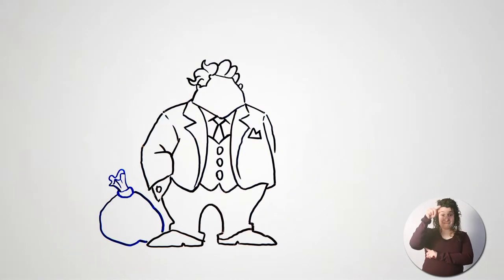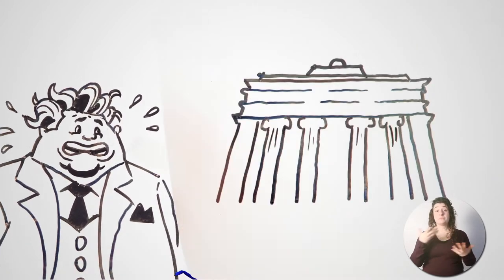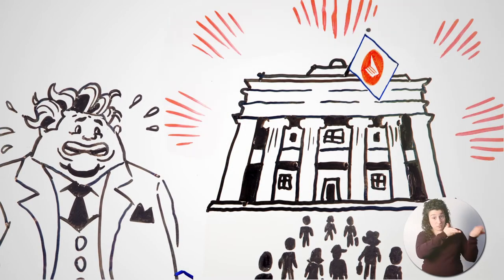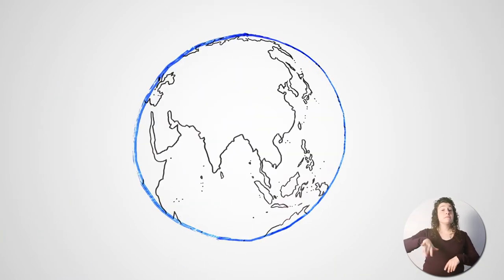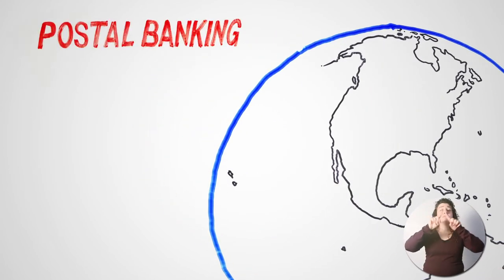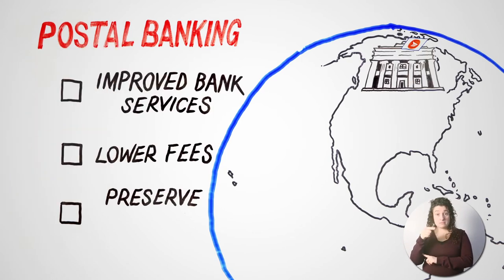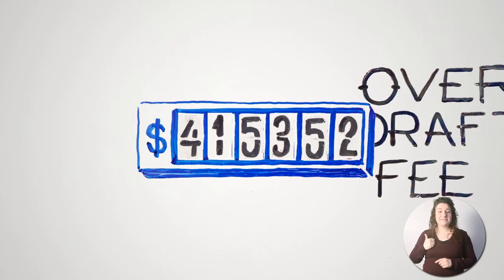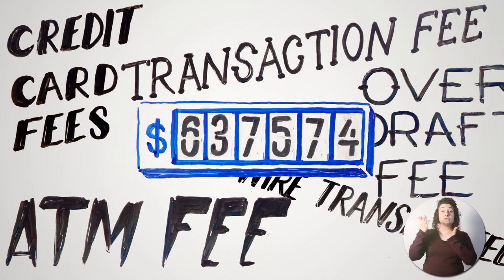What are the big banks afraid of?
Two groundbreaking reports support postal banking. What are the big banks afraid of?

The Canadian Union of Postal Workers and the Canadian Postmasters and Assistants Association are working together to help bring postal banking to Canada. Let's make abankforeveryone happen.